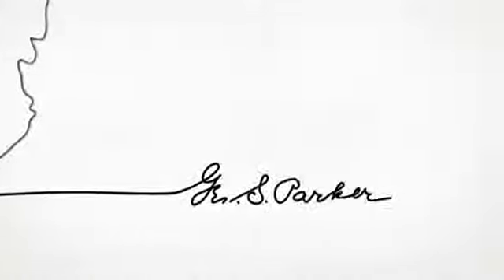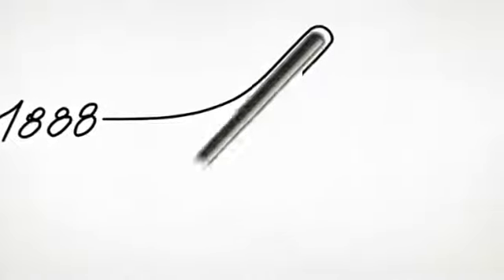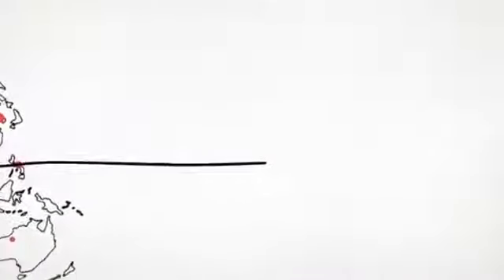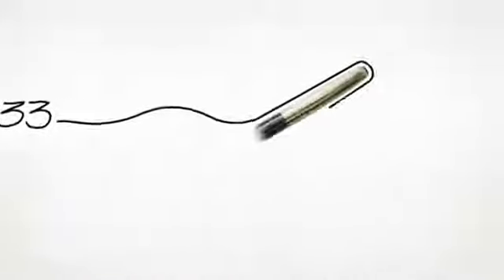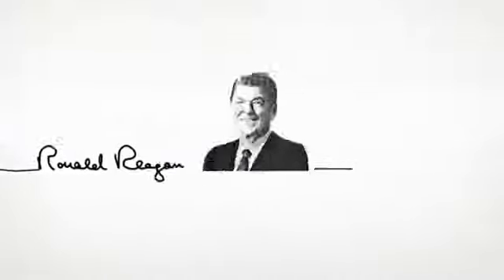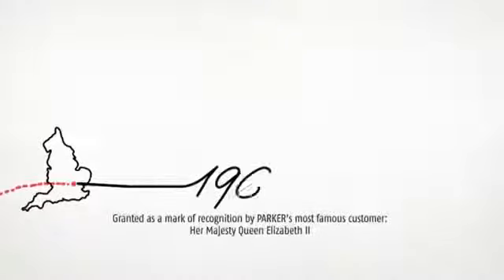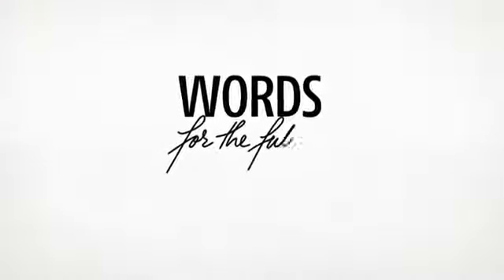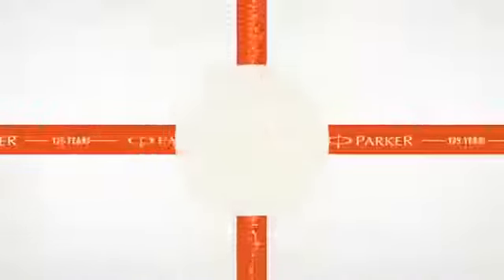History of Parker Pens 125th Anniversary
Ter gelegenheid van 125 jaar Parker pen.